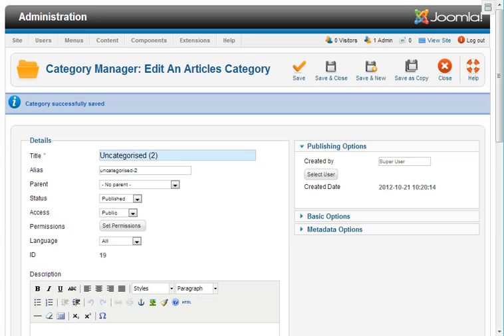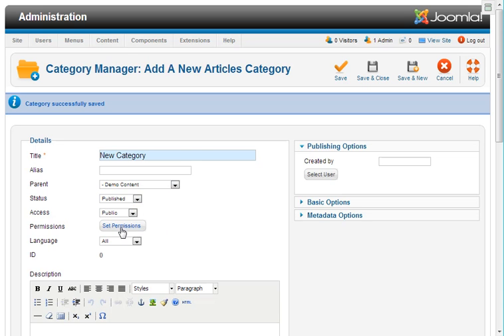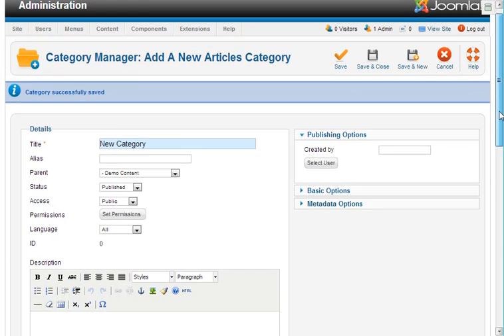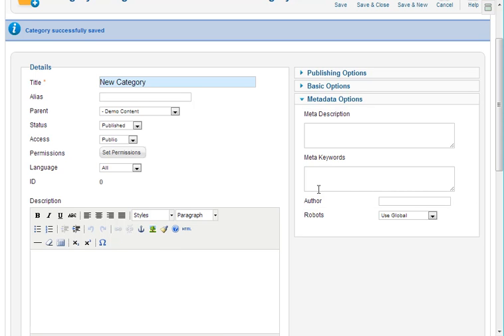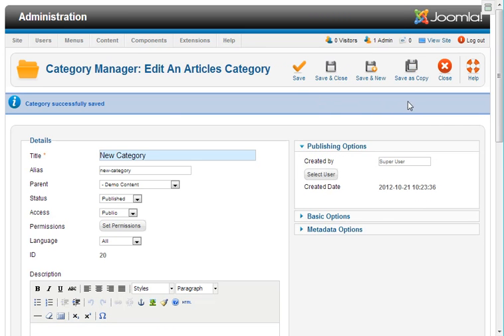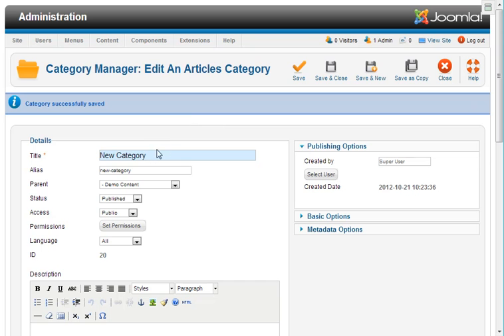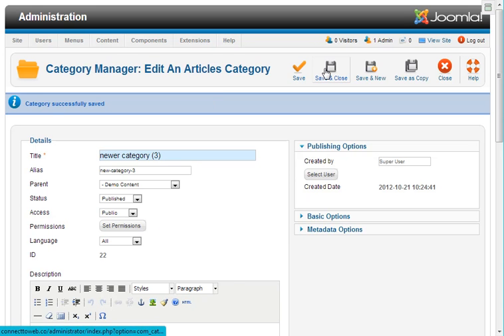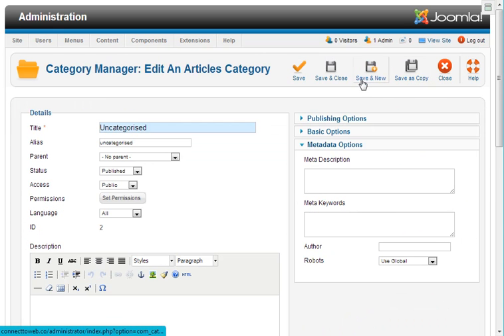Components Content Categories Edit